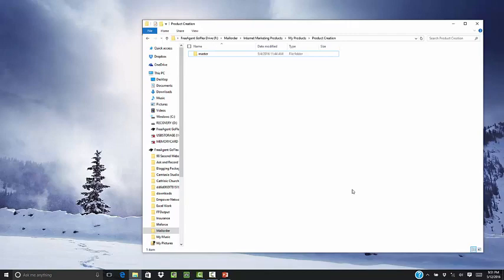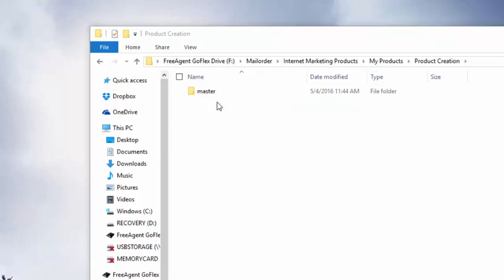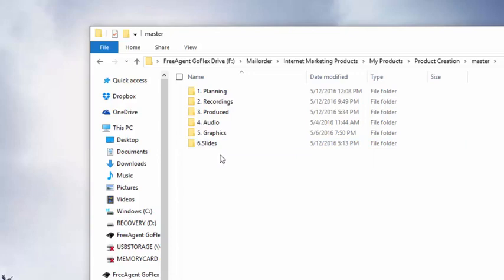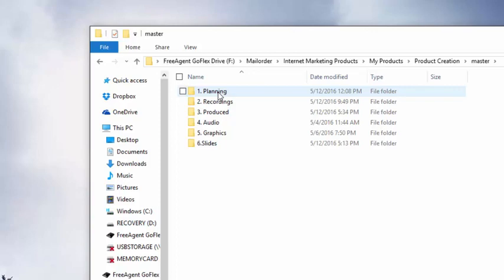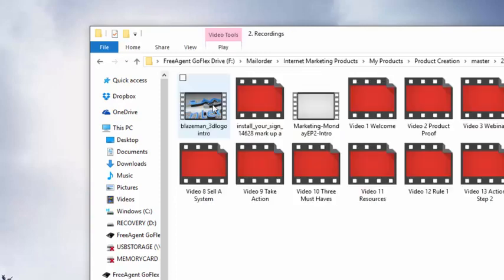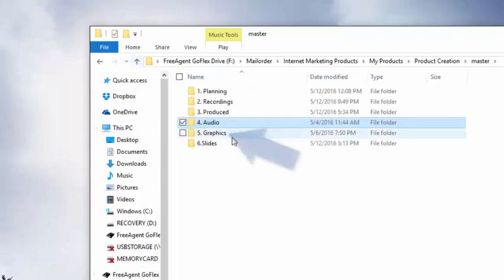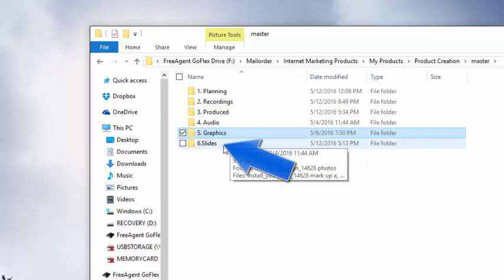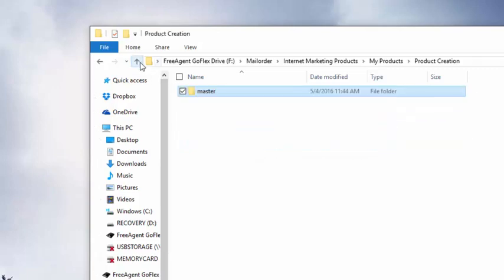How To create Folders to stay organized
Renegade Product Creation: Create High-Selling Online Course
Your Complete Guide To Creating & Marketing High-Quality Online Products From Start To Finish